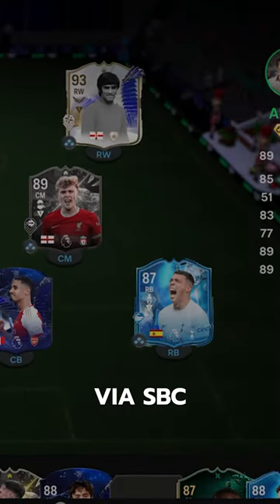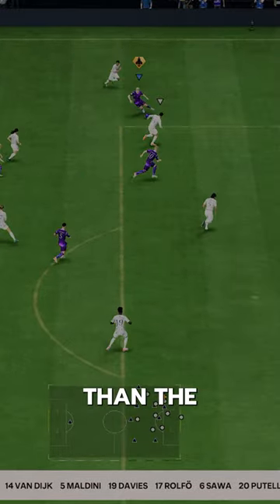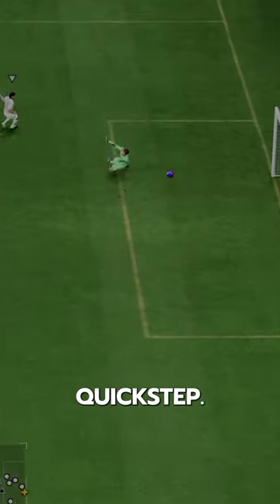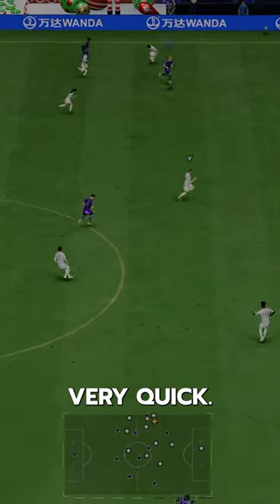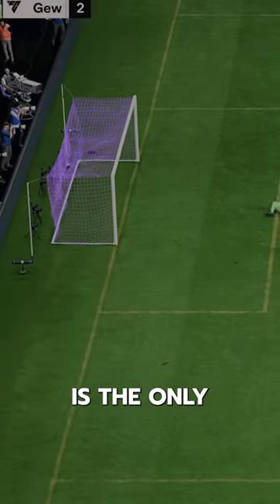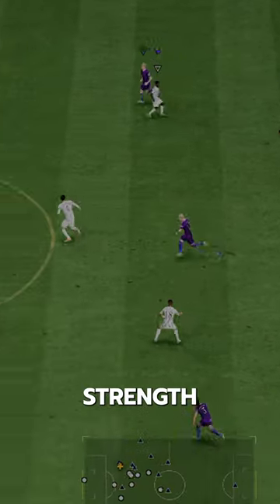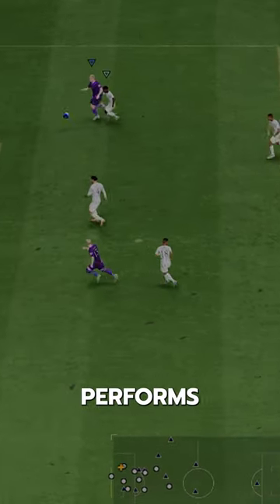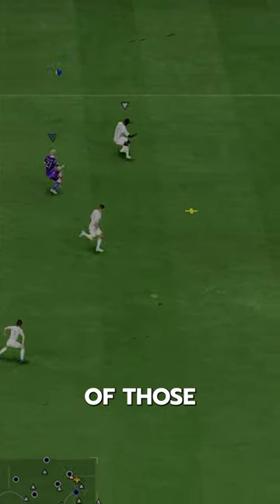POTM Hojlund SBC Player Review! / Baller or Bust!?